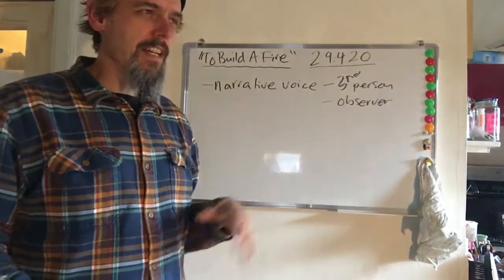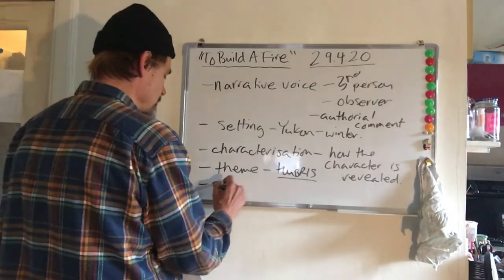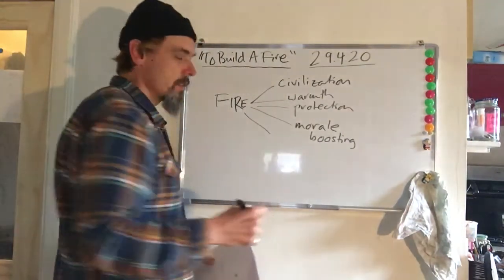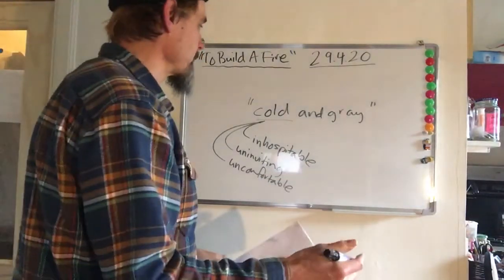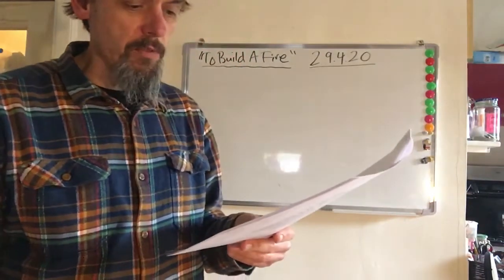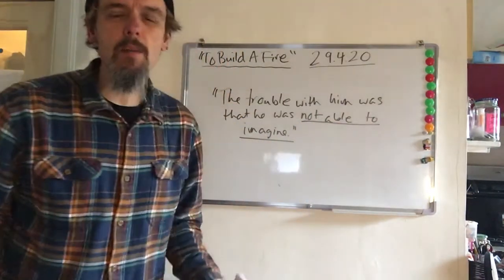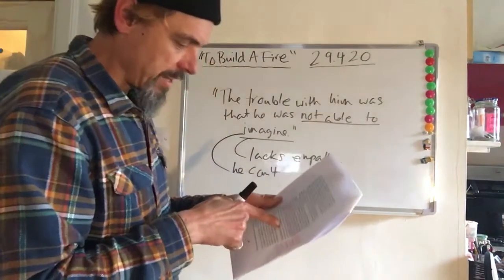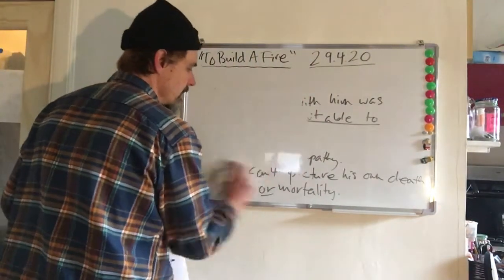ep.9 - (wed.29.4.20) - "to build a fire" lesson (part 1)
"to build a fire" lesson - part one.

dig it!